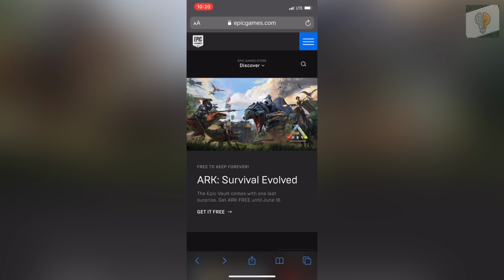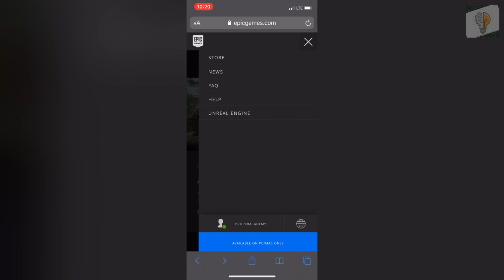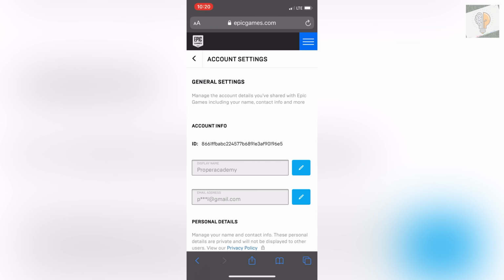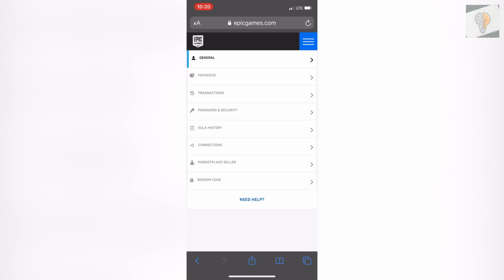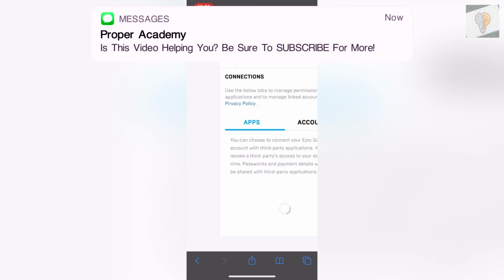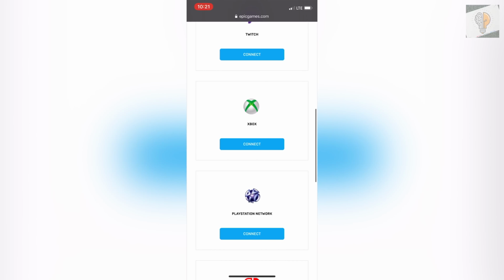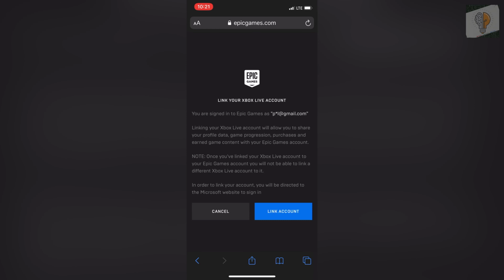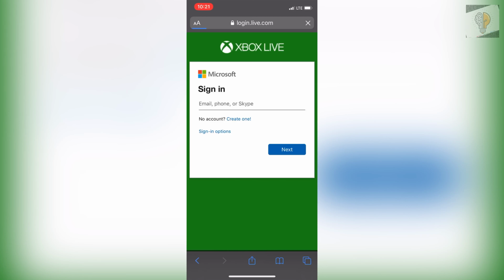How To Link Fortnite Account To Xbox EASY! ✅| Link Epic Games Account To Xbox!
In today's video we show you How To Link Fortnite Account To Xbox. It's super easy to do takes less then 1 minute.

Click Here For More Fortnite Tutorials/Tricks!